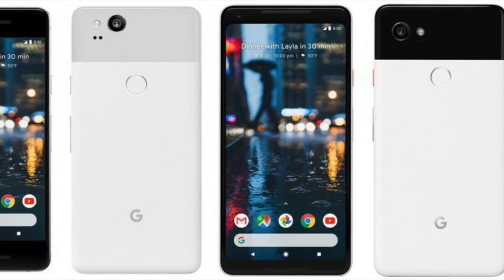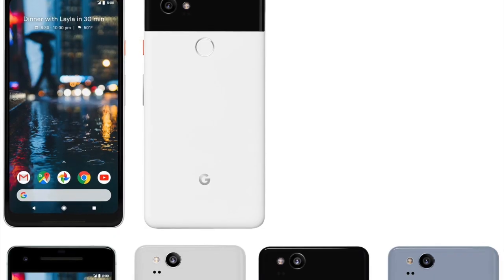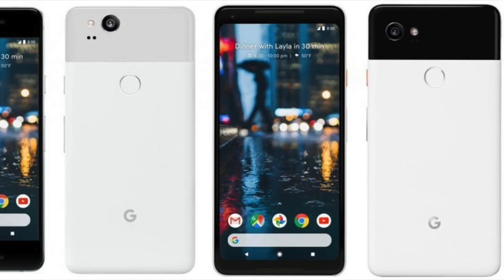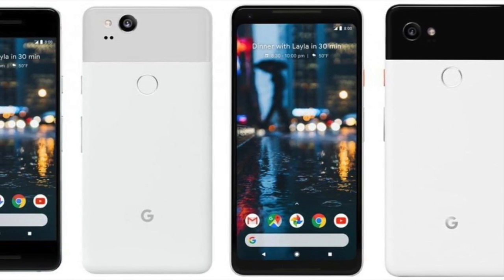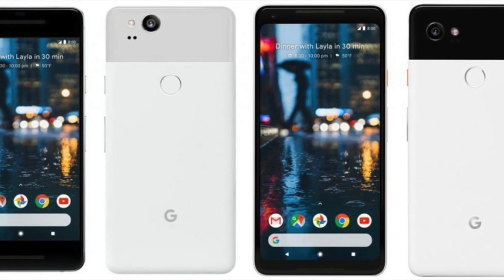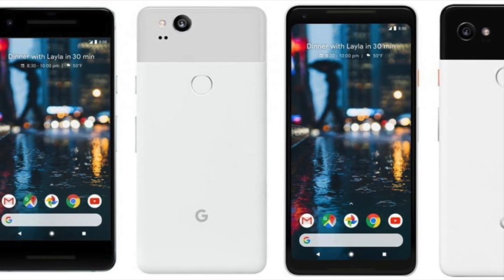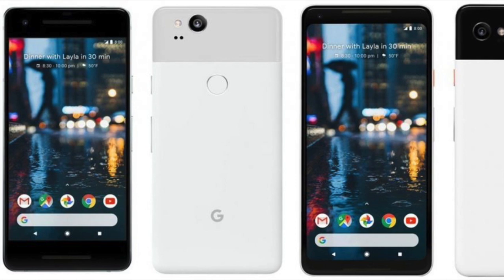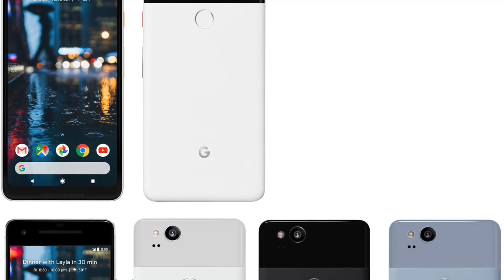Shocking - Leaked Google Pixel 2 and 2XL First Look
Leaked Google Pixel 2 and 2XL clearly leaked today by a leak expert. Yet not comparable with IPhone X or IPhone 8, but google still put this on their luck